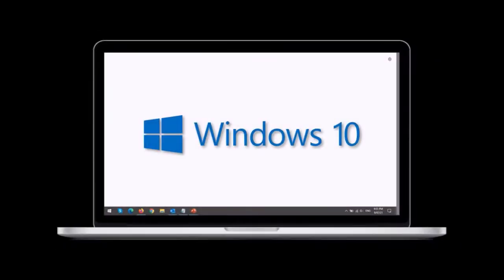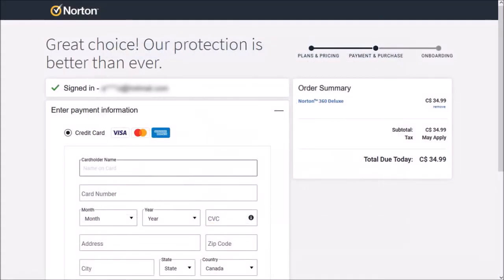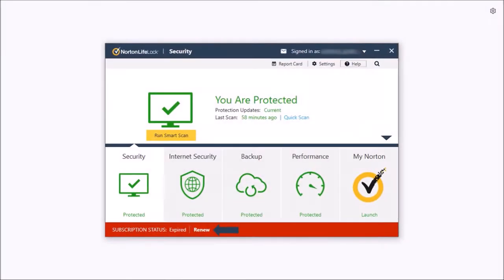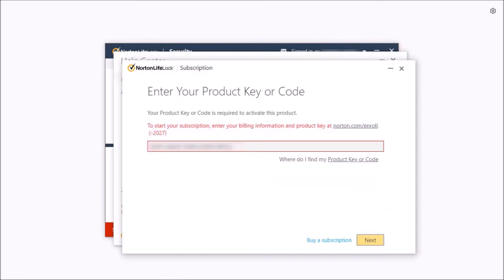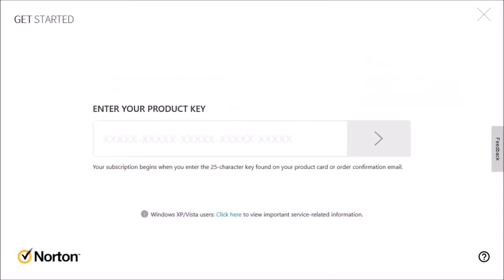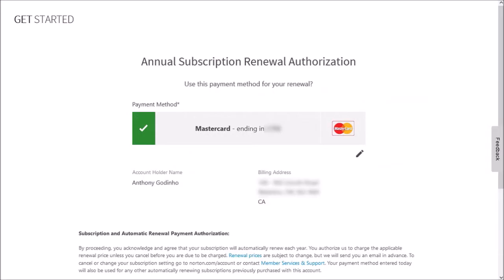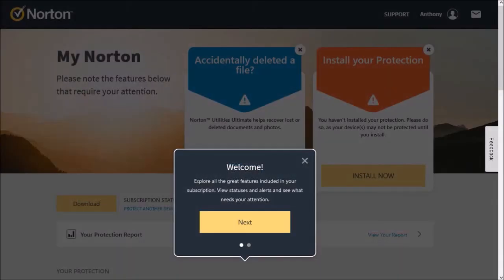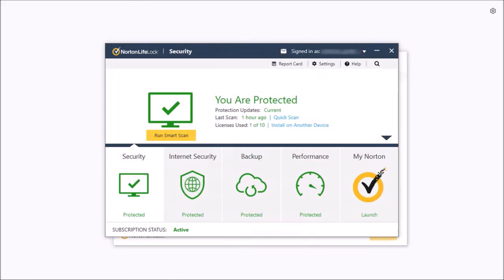How to Renew Norton 360 with Product Key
In this tutorial, you will learn How to Renew Norton 360 with a Product Key in Windows 10. I’ve been using Norton internet security products for many years. They have kept me safe online and my computer running smoothly.

In this tutorial, I’m assuming that you’ve already purchased Norton 360 and have it installed on your computer. Also, if you’ve not yet installed Norton 360, you can check the link below for all my Norton tutorials.

To renew your Norton 360 subscription follow these steps: (1) open Norton 360 using the System Tray in your Windows 10 Taskbar; (2) at the pop-up dialog box, click on the Help link (top-right corner); (3) click on the “Enter Product Key” link; (4) enter your product key in the box (you will need to be logged into your Norton Lifelock account); (5) next, you will need to agree to the License & Service Agreement; (6) you will also need to enter your credit card information for automatic renewal; (7) agree to the Privacy Statement and Terms of Sale; (8) and finally, click Start Subscription.

NOTE: Check this updated video on How to Review Norton 360 with Product Key in Windows 10

If you want to cancel your automatic annual renewal, check my tutorial (see link below).

CREDITS: NortonLifeLock, the NortonLifeLock Logo, the Checkmark Logo, Norton, LifeLock, and the LockMan Logo are trademarks or registered trademarks of NortonLifeLock Inc. or its affiliates in the United States and other countries | AV-TEST GmbH logo, screenshots and data are copyright protected and used with permission | Android is a trademark of Google Inc. The Android robot is reproduced or modified from work created and shared by Google and used according to terms described in the Creative Commons 3.0 Attribution License | Microsoft, Windows, and the Windows logo are trademarks, or registered trademarks of Microsoft Corporation in the United States and/or other countries.

Song Title: Floaters by Jimmy Fontanez Media Right Production